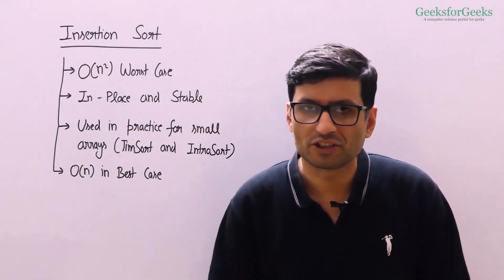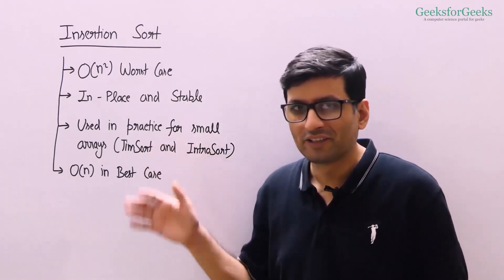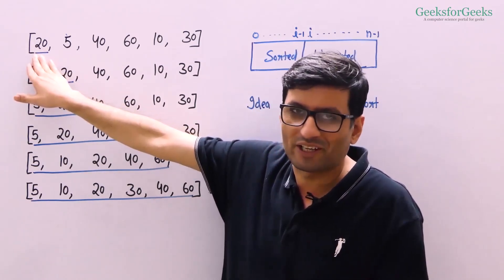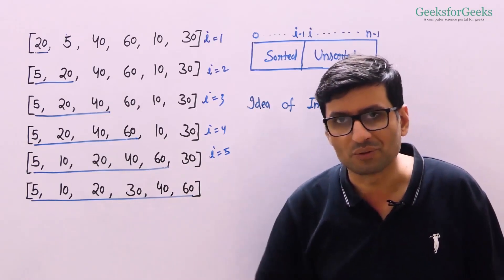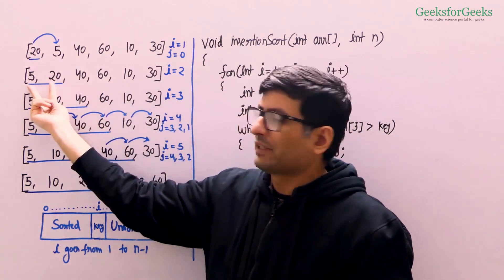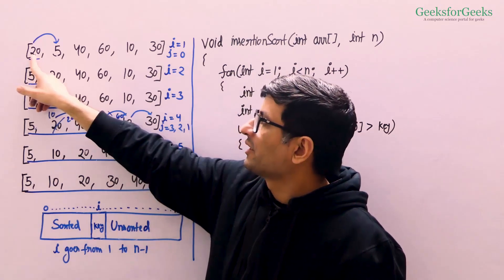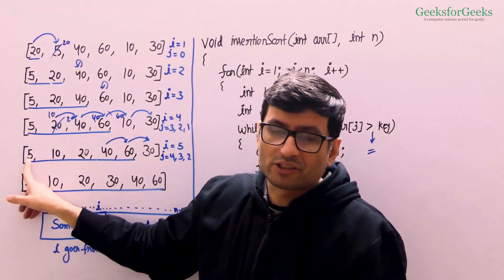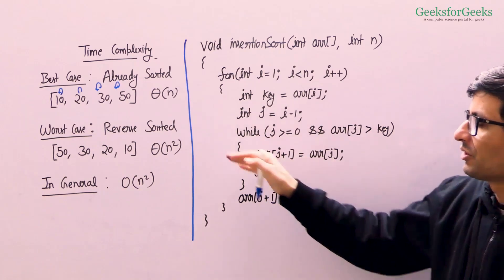Learn INSERTION SORT in 10 minutes | @SandeepJainGfG | Episode- 9 | GeeksforGeeks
Want to sort your data like a pro?  This video dives deep into Insertion Sort, a fundamental sorting algorithm used in Data Structures and Algorithms (DSA).

We'll break it down in a clear, step-by-step way, making it perfect for beginners or anyone who wants to refresh their DSA knowledge.

In this video, you'll learn:

The core concept of Insertion Sort: How it's like organizing a messy deck of cards! 🃏
How to implement Insertion Sort in code (we'll use Python for easy understanding)
Real-world applications of Insertion Sort (it's more useful than you think!)
Bonus tips and tricks to master Insertion Sort like a champion!
Whether you're a coding newbie or a seasoned programmer, this video will equip you with a powerful sorting tool for your DSA toolbox!

data structures
gfg dsa
dsa python
ds and algo course
java developer course
bubble sort
selection sort
Sorting Algorithm Stability Explained
Stable Sorting Algorithms
Unstable Sorting Algorithms
Python
time complexity
real world
big data
ibm
online lectures
learning
live classes
lectures
learn
dsa
bubble sort
Sorting
Free course
online course
bubble sorting